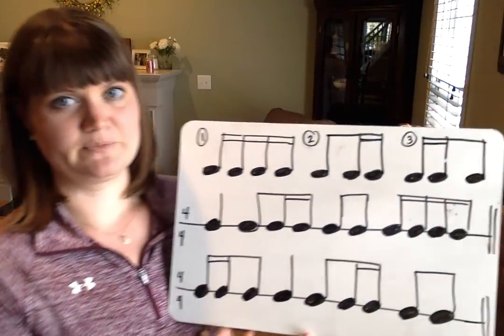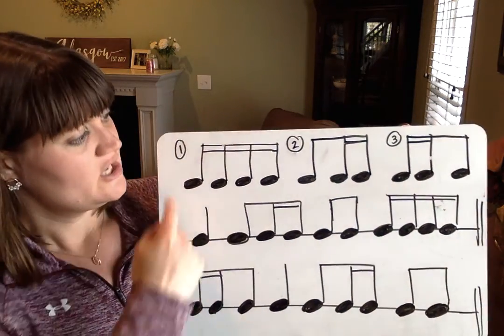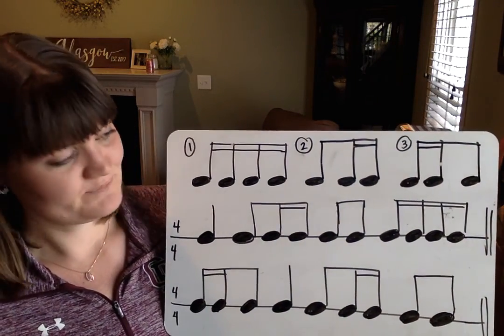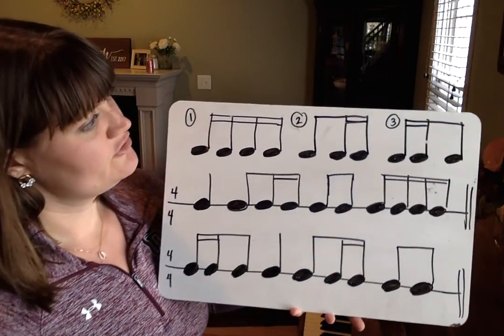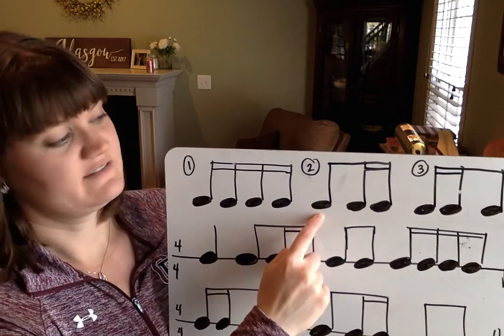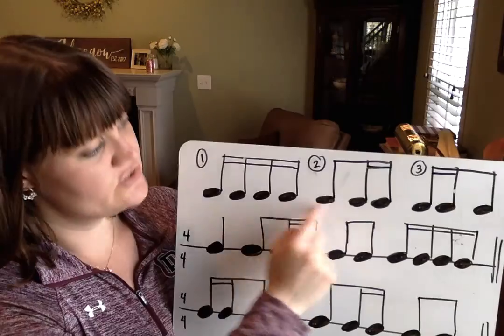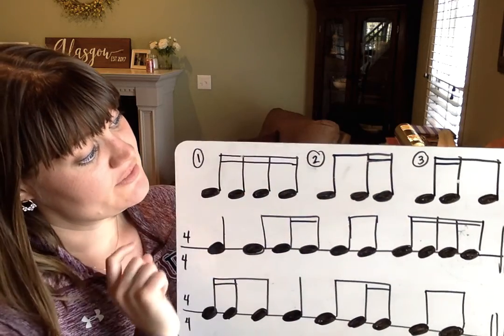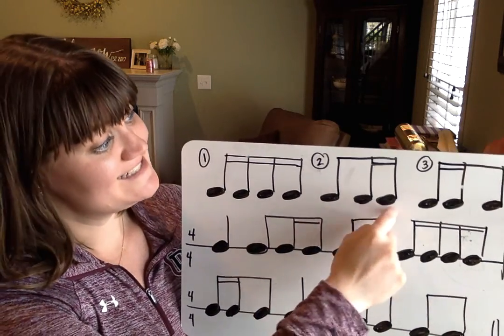South Davis 4 & 5 May 18-22